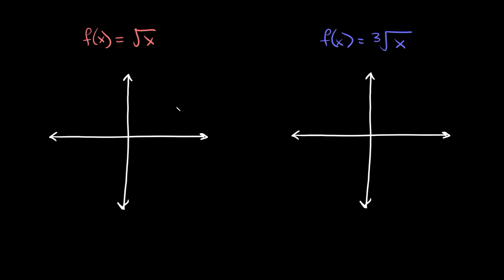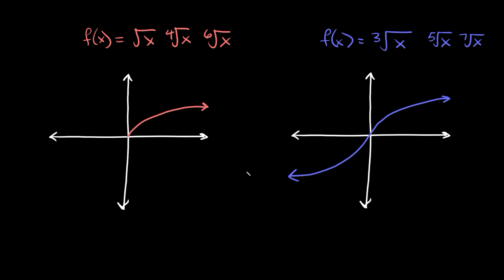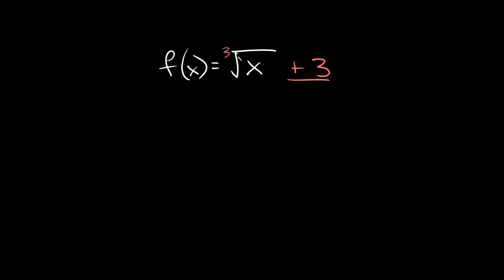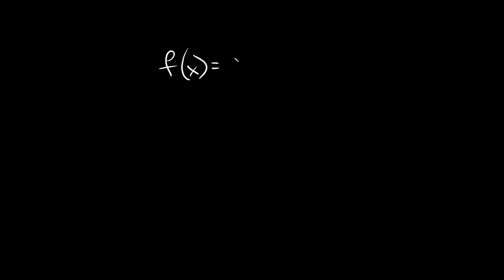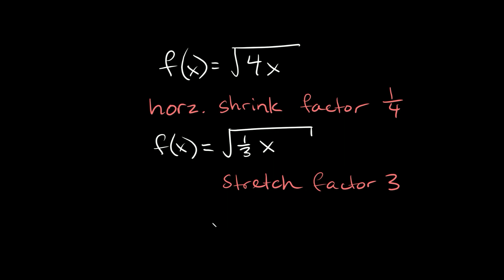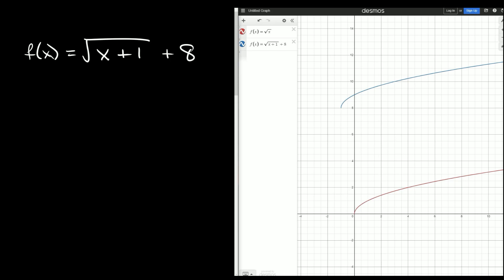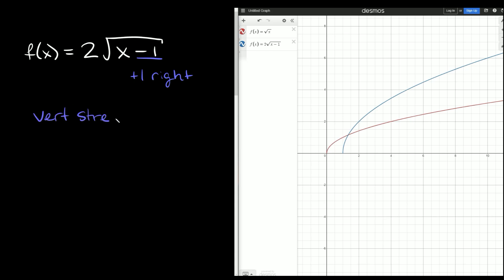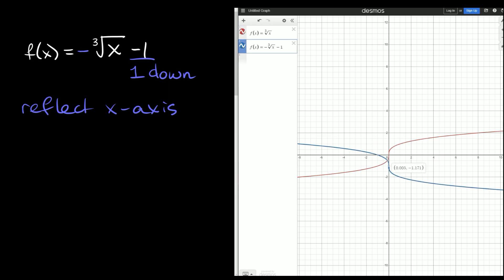Every Transformation of Radical Functions | Transform & Graph | Eat Pi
In this video, I teach you how to transform every radical functions. I cover translations, reflections across the x-axis and y-axis, & vertical and horizontal stretch and shrink. I also show you how to graph these and compare them to the square root and cube root parent functions.

0:00 - Graphing square root & cube root functions
1:30 - Translations
2:41 - Reflections
3:25 - Vertical Stretch & Shrink
4:49 - Horizontal Stretch & Shrink
6:18 - Transform & Graph f(x)=sqrt(x+1)+8
7:20 - Transform & Graph f(x)=2*sqrt(x-1)
8:13 - Transform & Graph f(x)=-cuberoot(x)-1
9:21 - Transform & Graph f(x)=1/4(-x)^(1/2)
10:57 - Transform & Graph f(x)=(1/7x)^(1/3)+6
12:28 - Transform & Graph f(x)=fifth root(-32x)+3